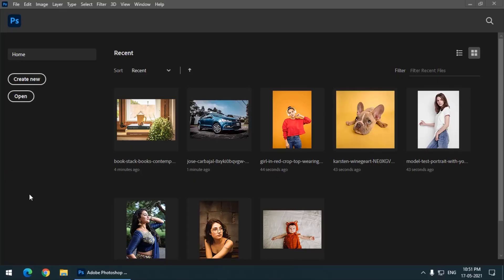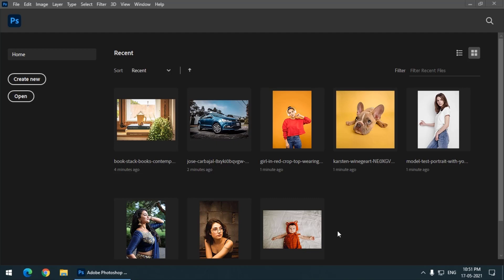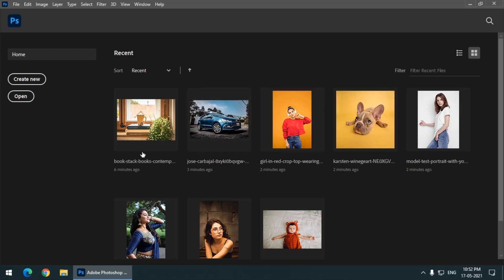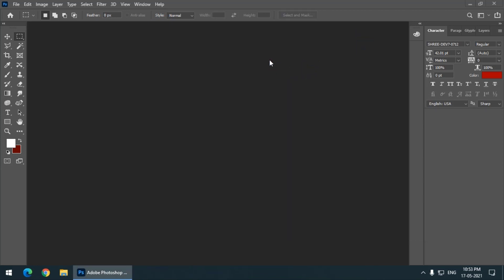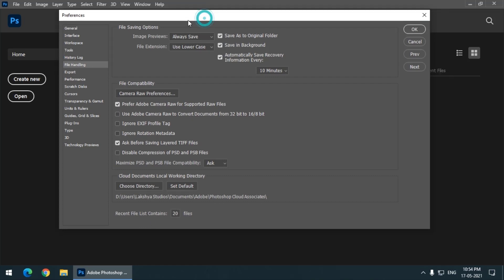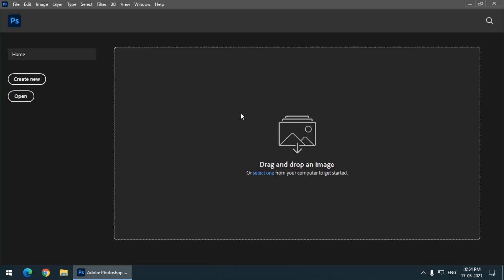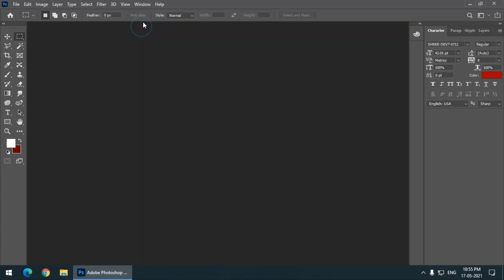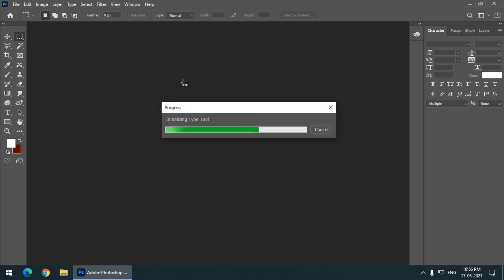How to clear recent file history in Photoshop | Class 5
In this video we are going to see how to clear the recent file history which is shown on the home screen. Along with that we'll also see how to get rid of the Home Screen.